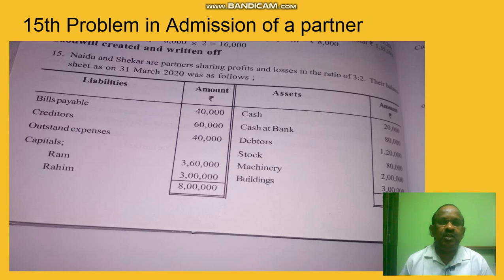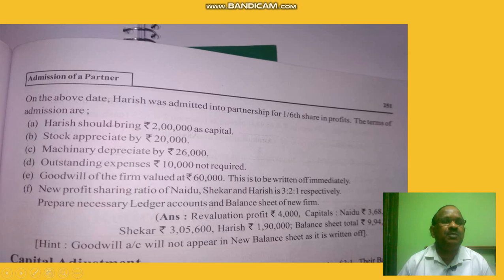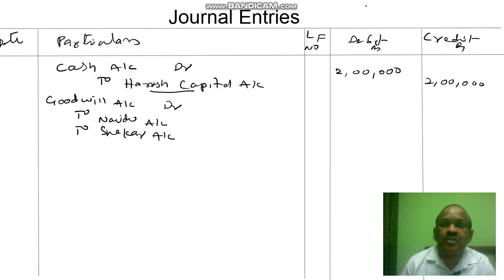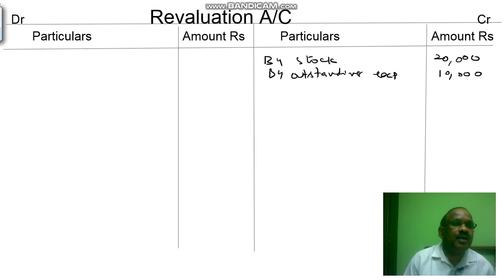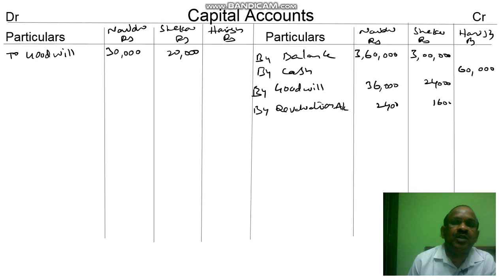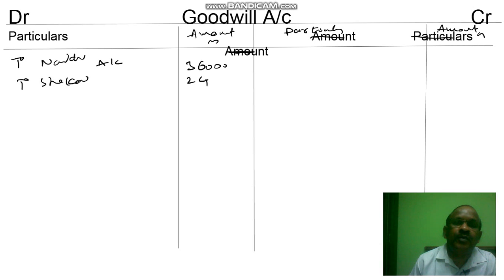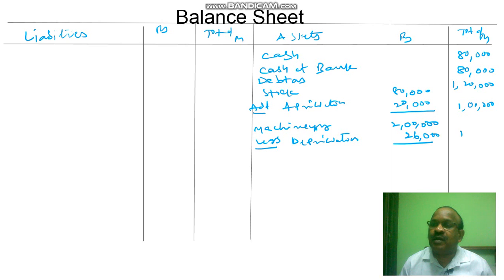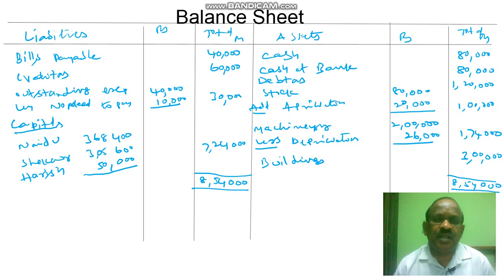2nd year Accounts - Admission of Partner - Creation of Goodwill and Written off Goodwill